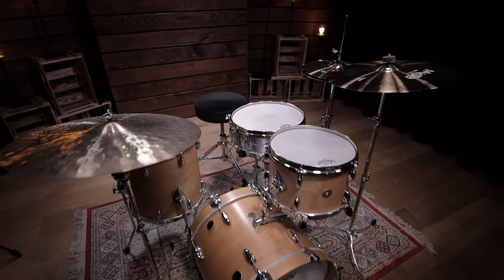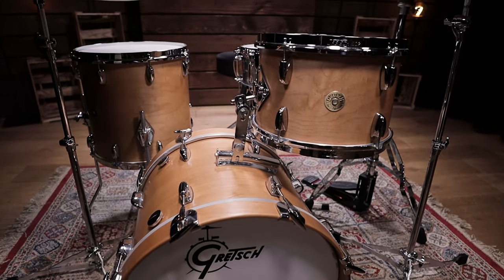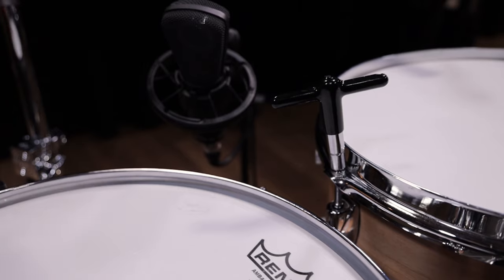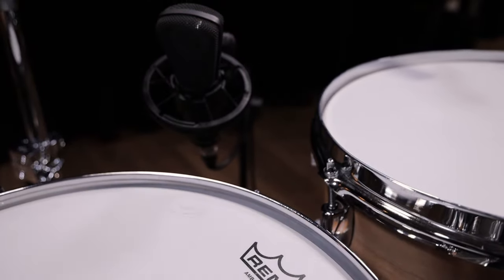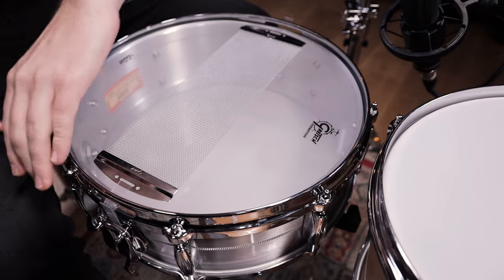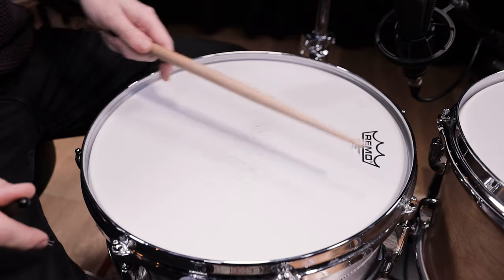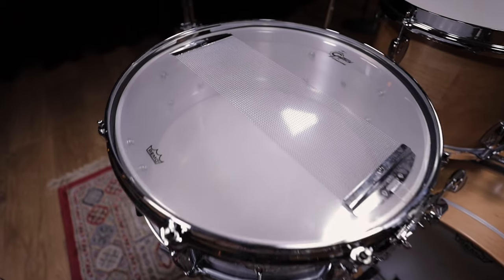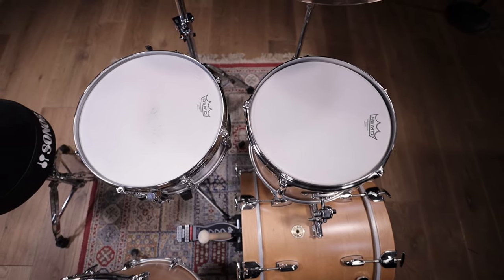Dealing With Snare Buzz | Home Of Drums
Snare buzz is a common problem when it comes to tuning your drum set, but with some simple tricks you can minimize the unwanted noise.